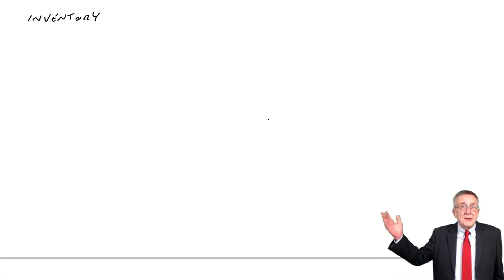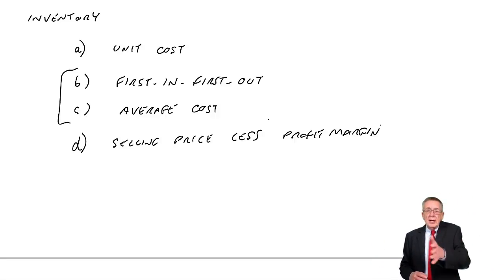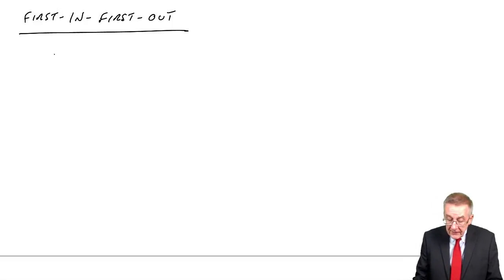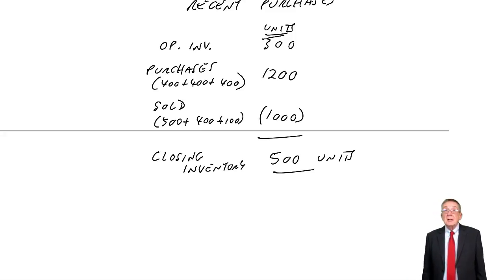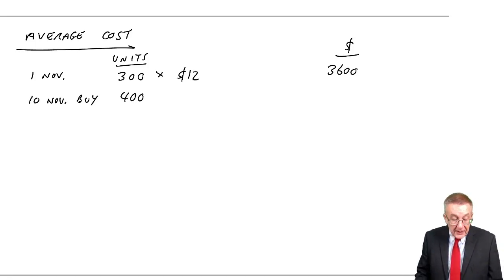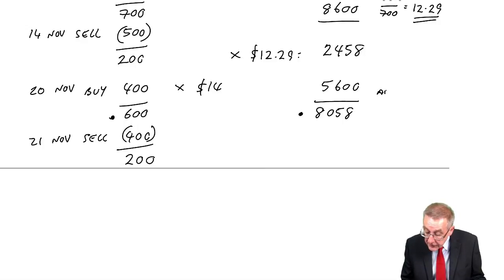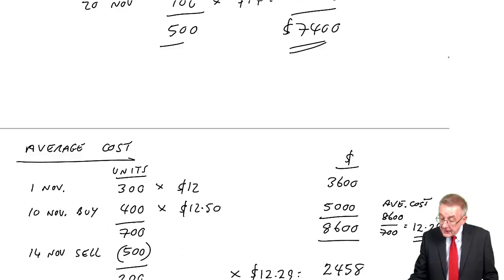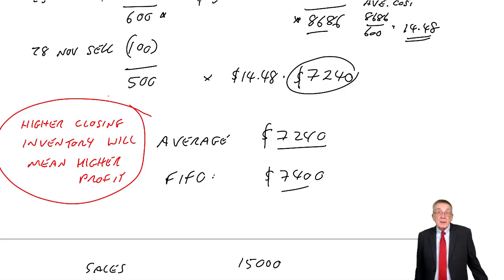CIMA BA3 Inventory and IAS 2 (part c)